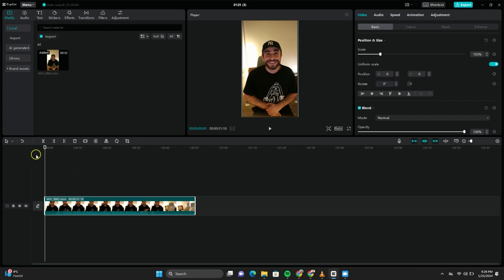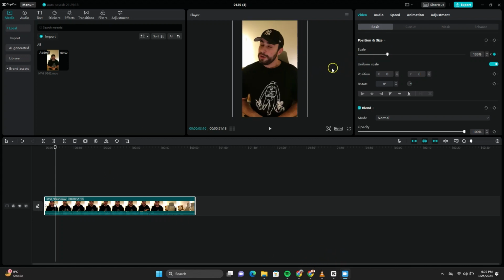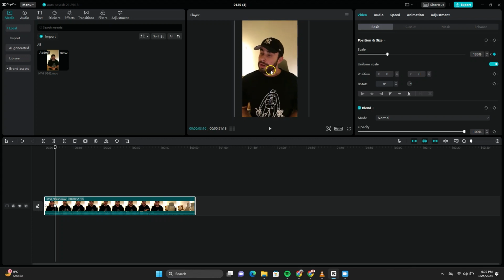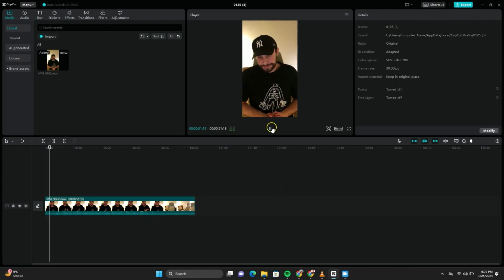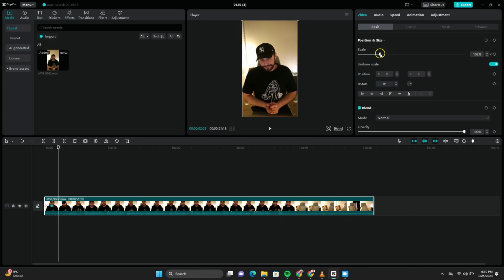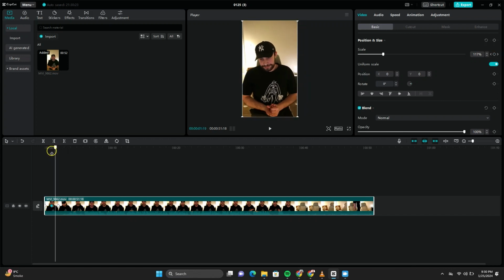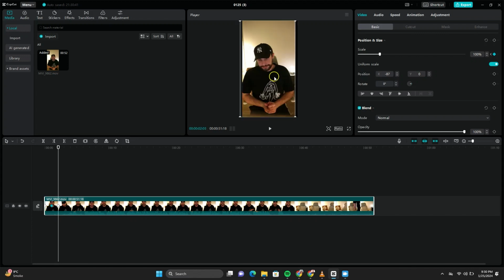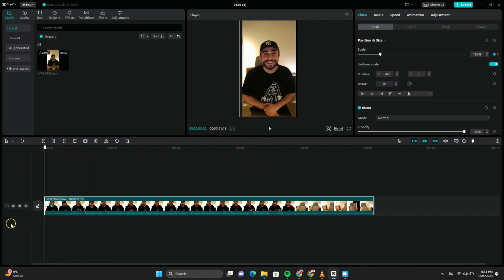Capcut Zoom Effect I Capcut Zoom In Zoom Out Capcut Tutorial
👉Capcut PRO (FREE) (Try For FREE)

Learn how to use the Capcut zoom effect to create smooth and professional-looking edits! This tutorial covers how to zoom in Capcut, including Capcut zoom in transition, zoom effect Capcut, and zoom in Capcut PC. You'll also learn how to apply smooth zoom in CapCut, slow zoom in Capcut, and add a dynamic zoom animation to your videos. Perfect for enhancing your TikTok, YouTube, or Instagram content—watch now to master the zoom effect!